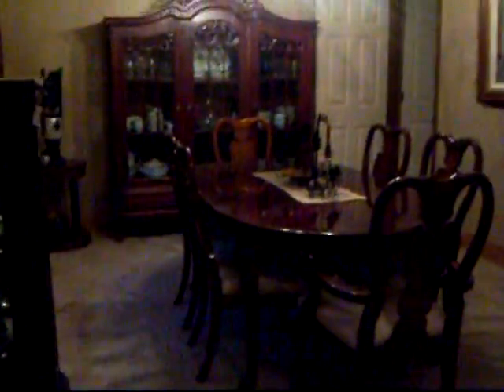My North Carolina Home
this is my beautiful North Carolina home!